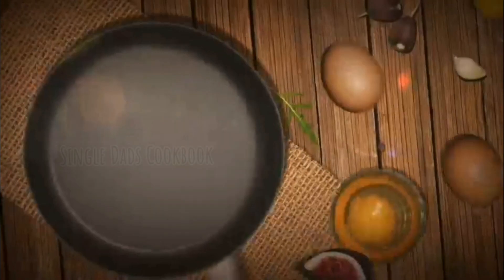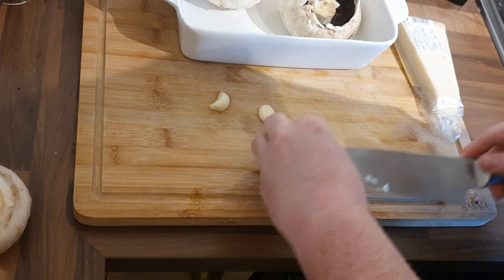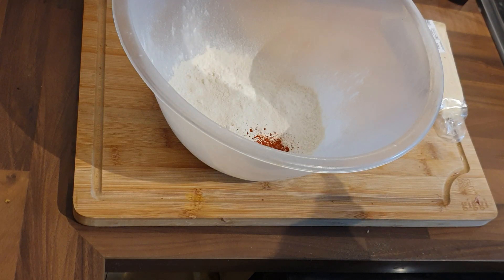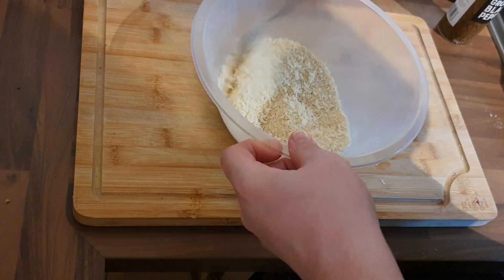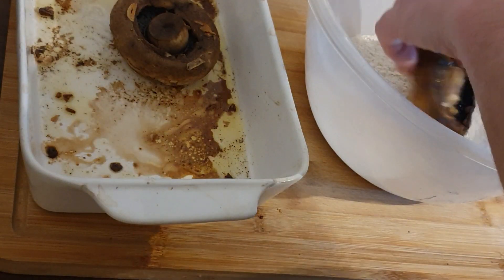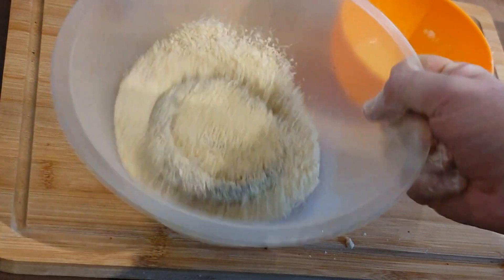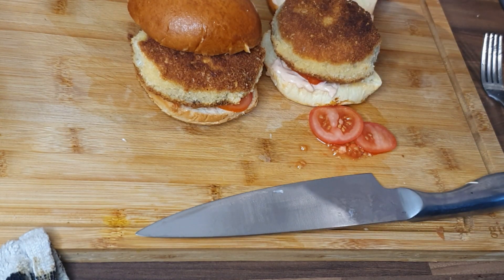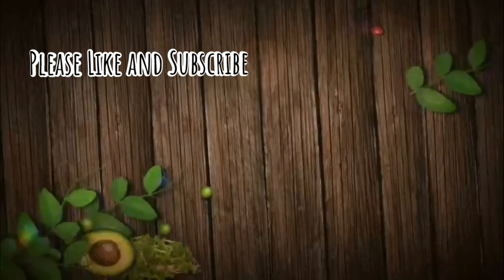Mushroom burger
A beautiful burger that is.easy to make and this video shows you the easy processes to follow.

Ingredients
Portobello Mushrooms
plain flour
Paprika
Salt pepper
bread crumbs
Parmesan cheese

remember to jump over and join me on Instagram  twitter, Facebook and tiktok